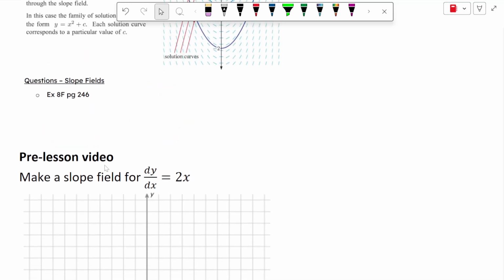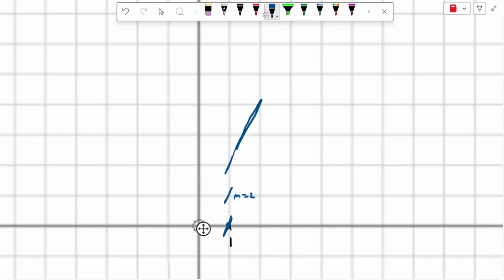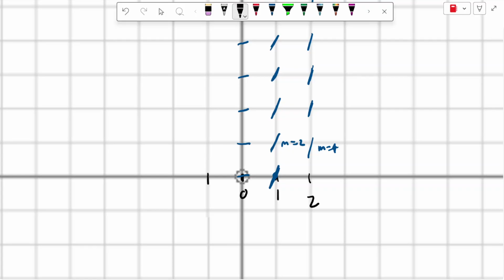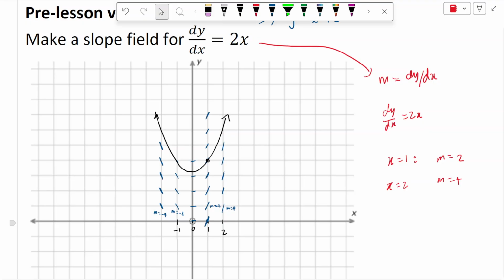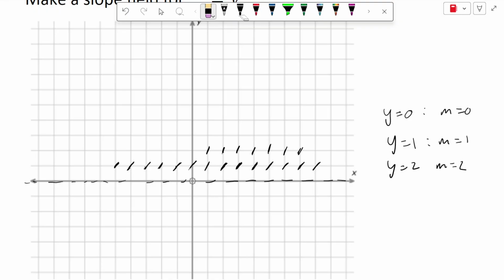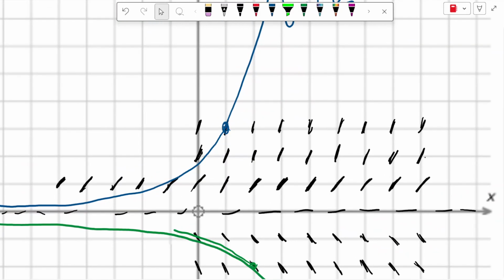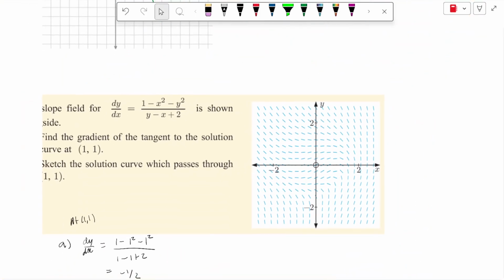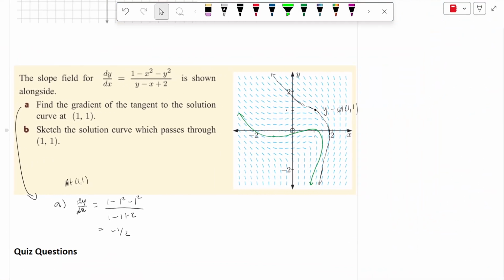12 Specialist Mathematics - 6.5 Slope Fields